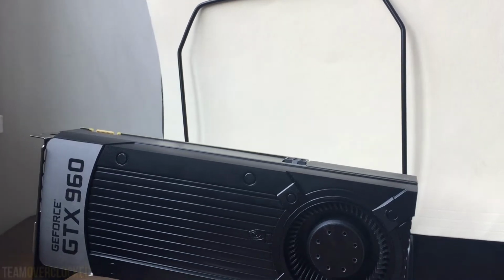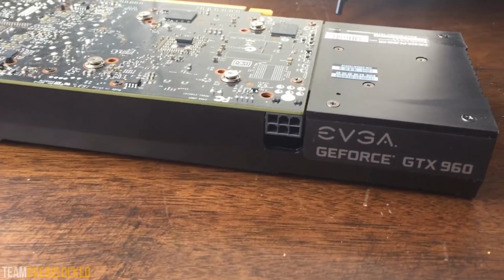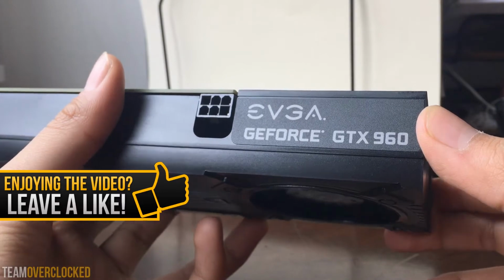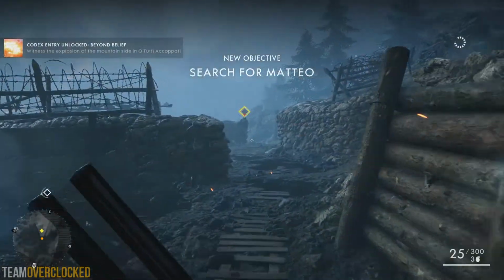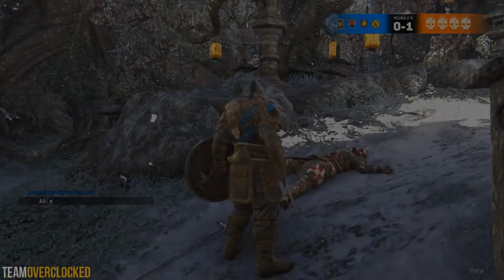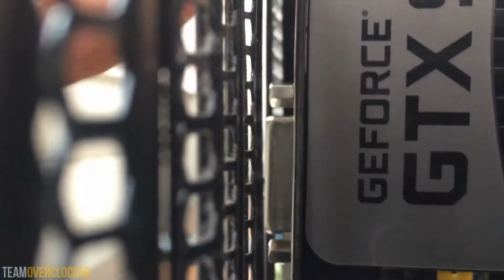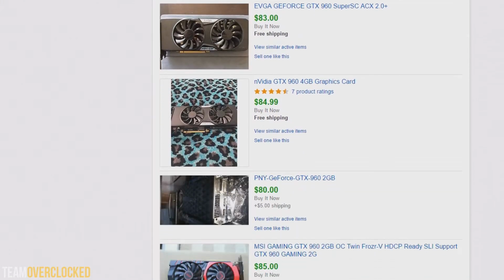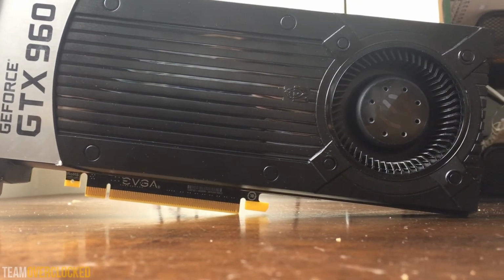The $100 GTX 960 2 Years Later - Is It Worth Buying?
Is the $100 GTX 960 a worth buy in 2017?  In this video, we will take a look at benchmark numbers for Battlefield 1, Titanfall 2, and For Honor to help us answer that question.  Watch the video to find out!

- TeamOverclocked